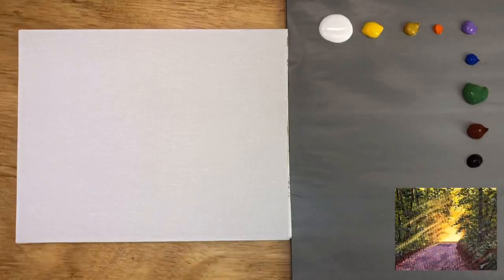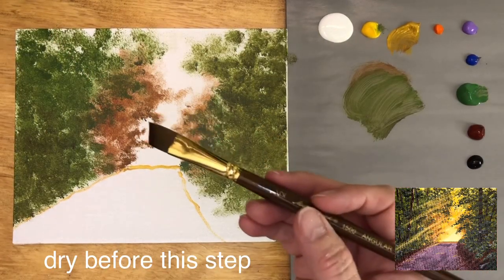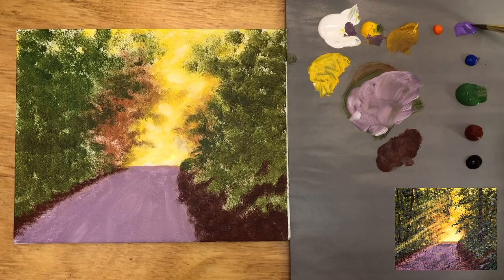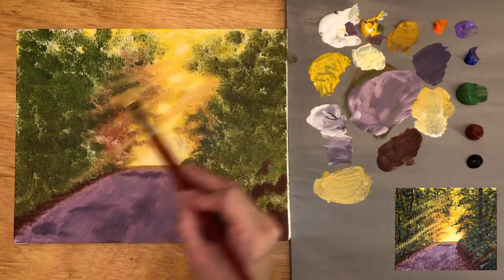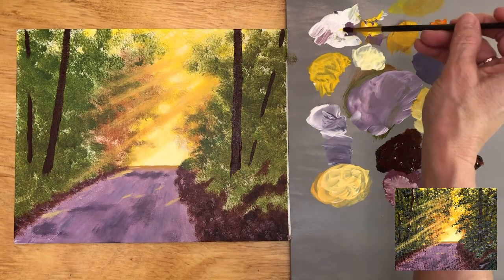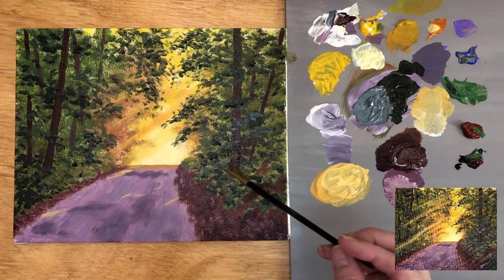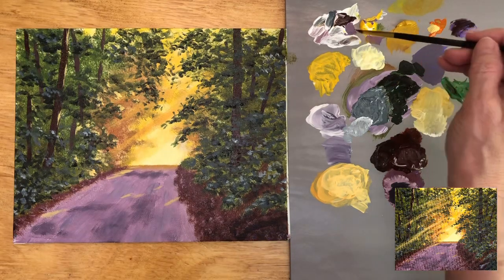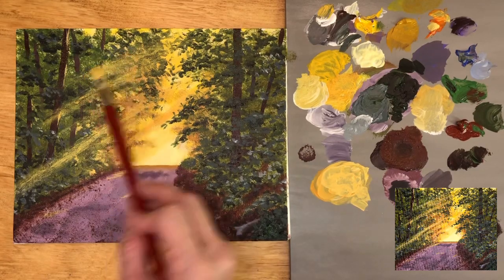How to paint sun rays | acrylic painting tutorials | step by step instructions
Make time for quiet moments, as God whispers, and the world is loud.